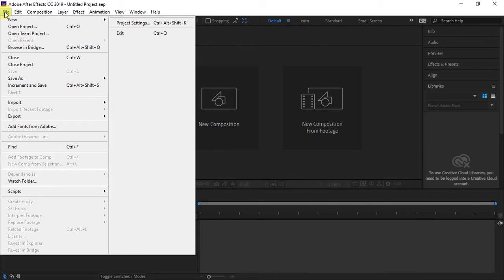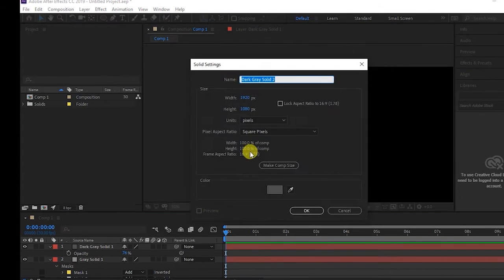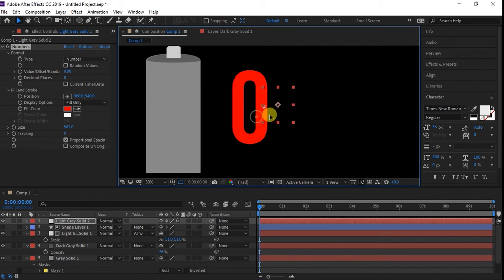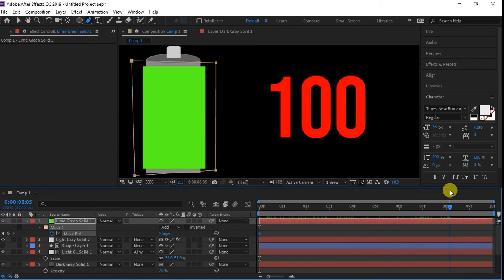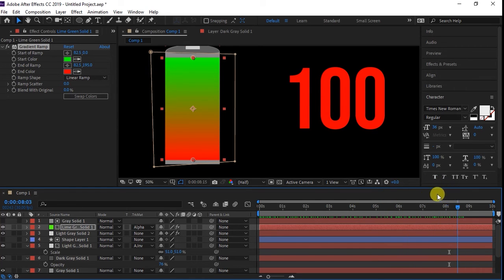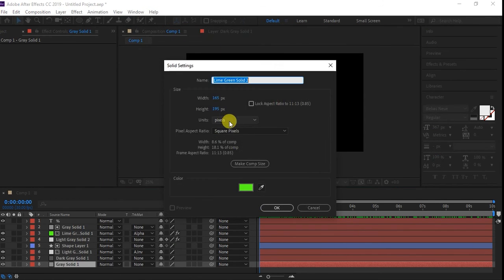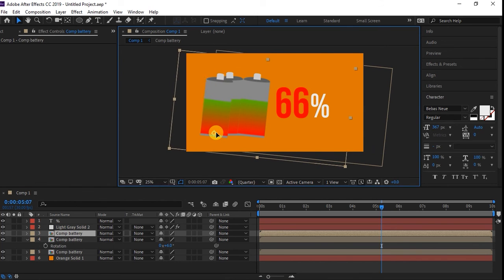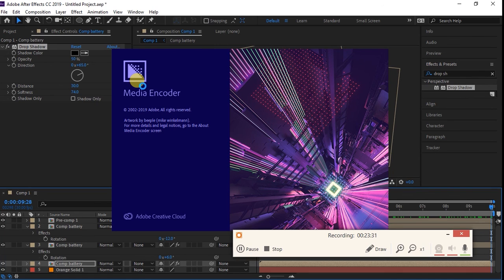How To Animate Numbers and Graphics in After Effects